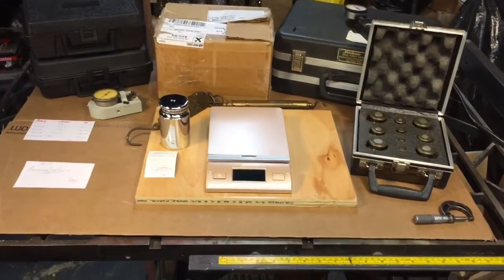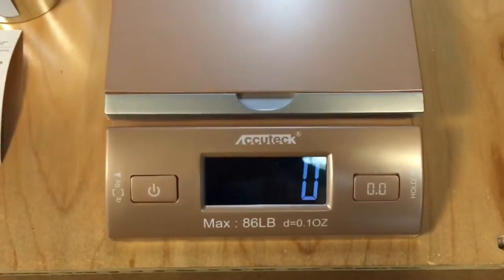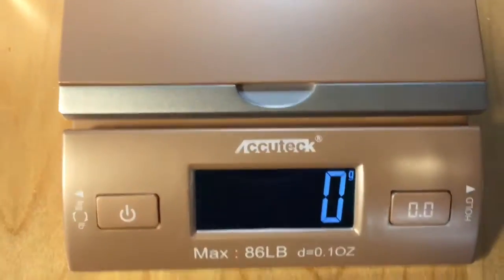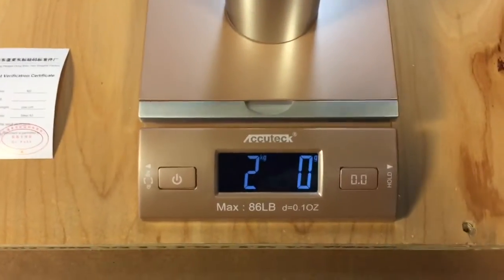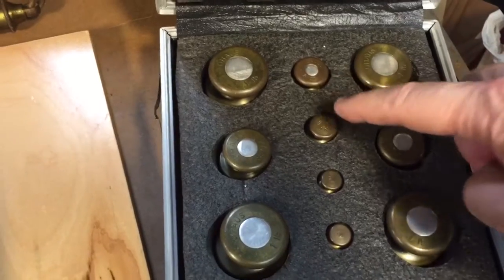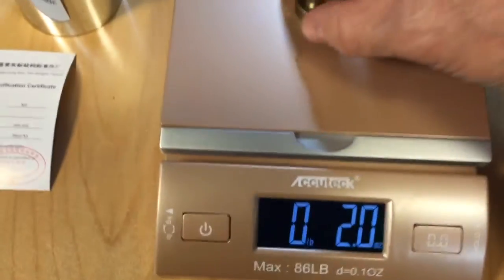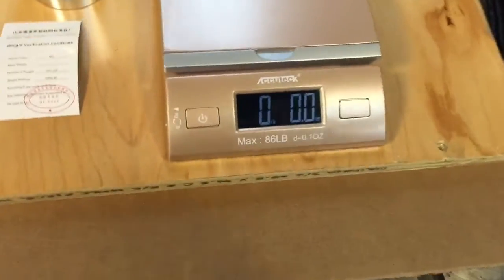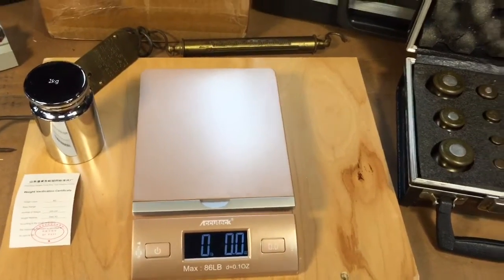Accuteck Scale Accuracy...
I bought this Accuteck scale from Amazon because of rave reviews. Tonight I put the scale to the accuracy test with great results.